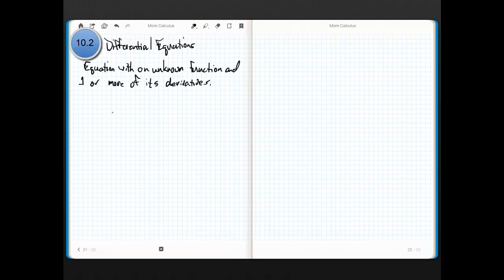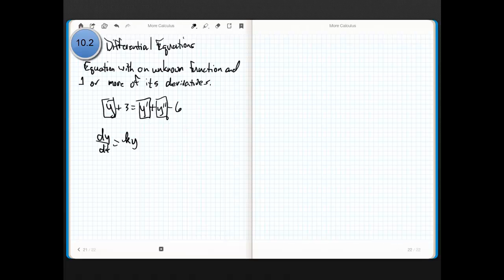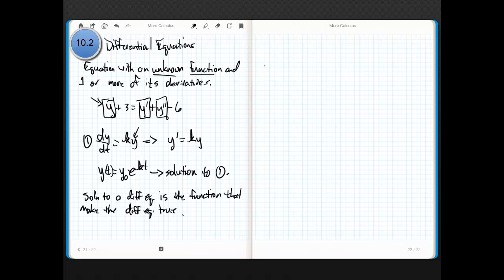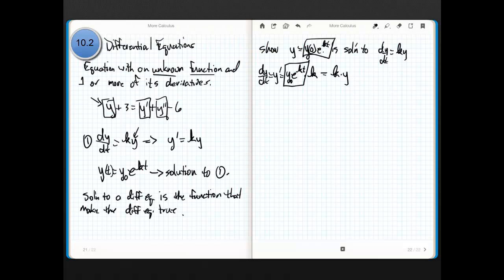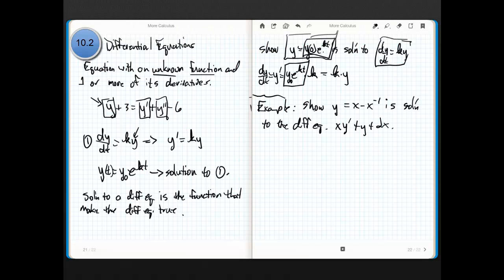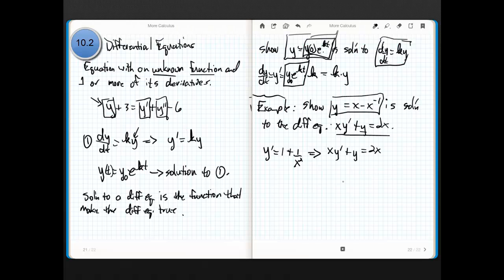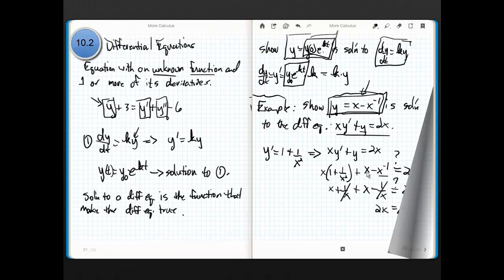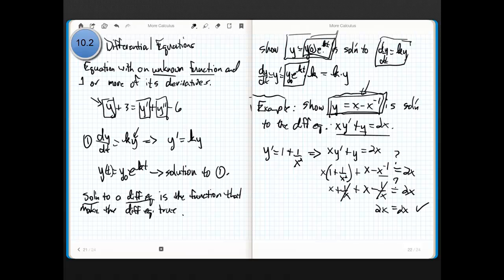Calculus Chapter 9.1